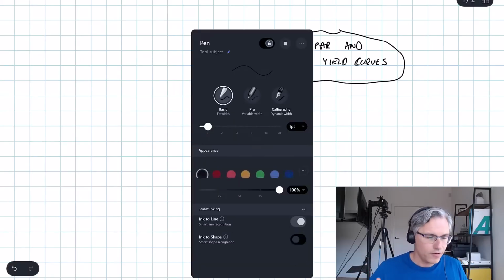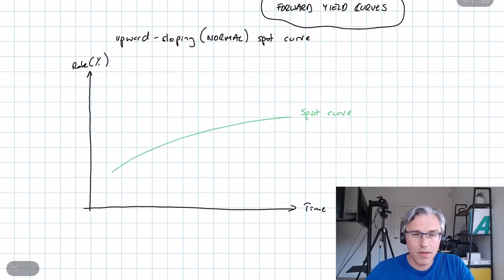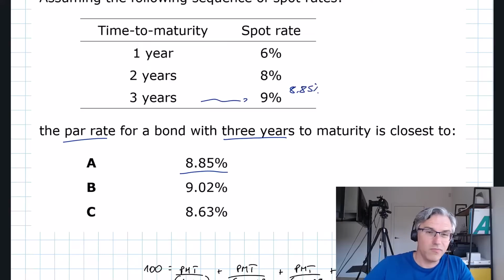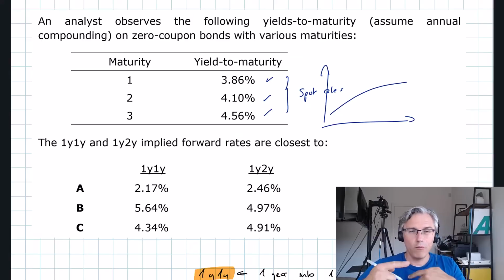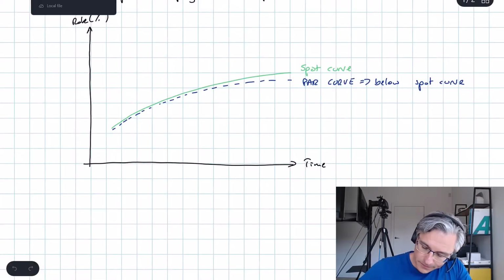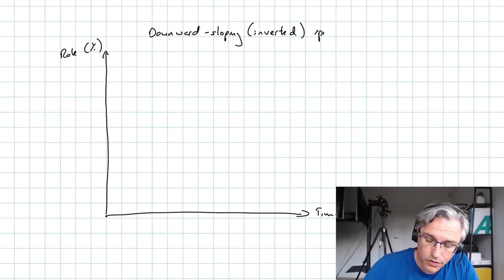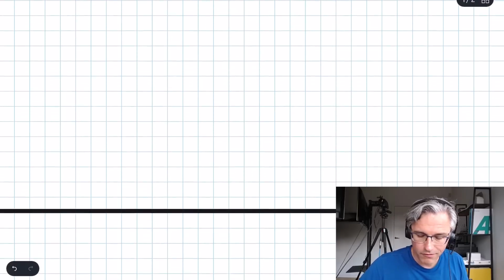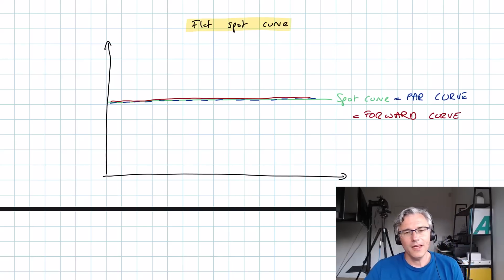Spot, par and forward yield curves for the CFA Level 1 exam